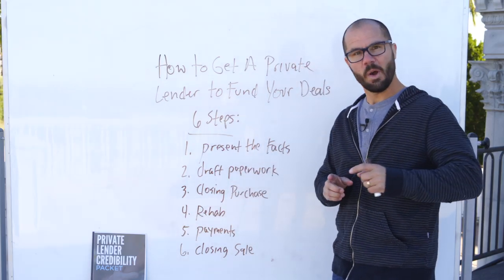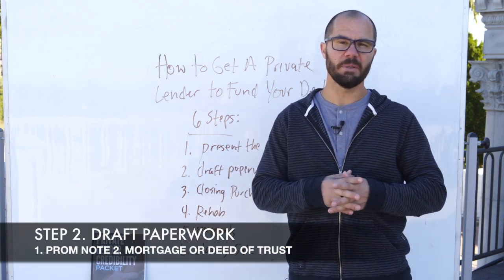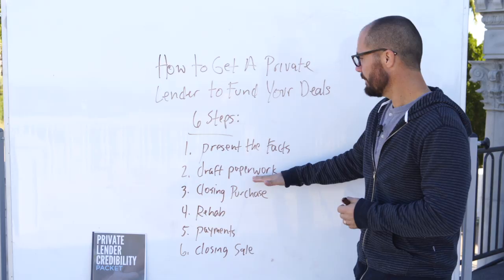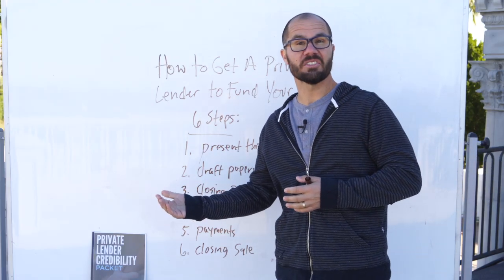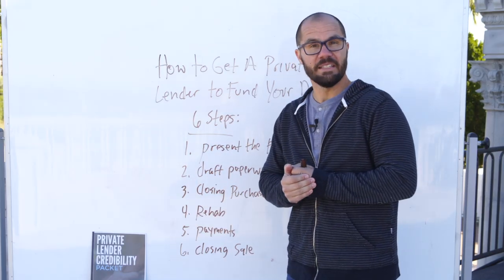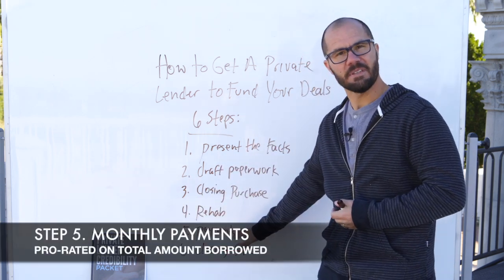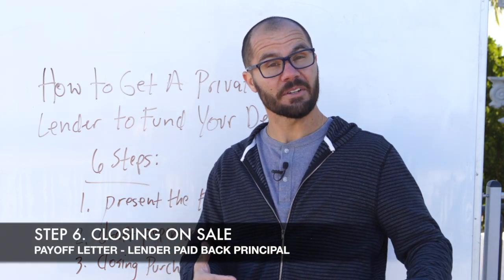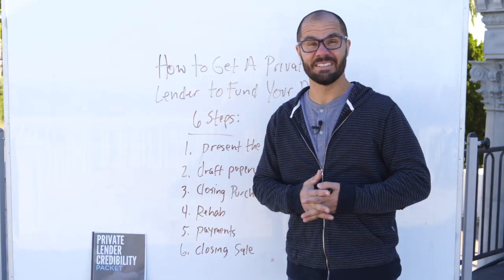How To Get Private Money For Real Estate Investing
Private money is a great source of capital for your deals. In this video, you'll learn the 6 step process for how to get a private lender to fund your property.